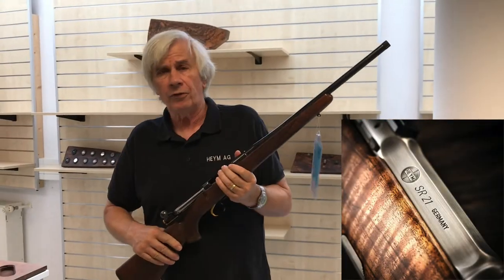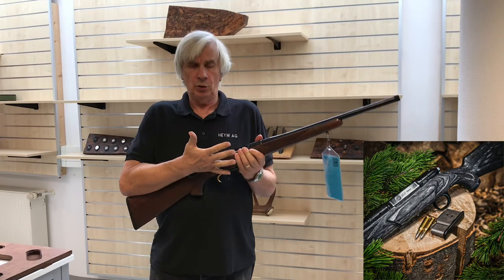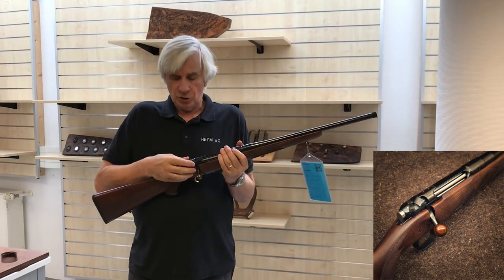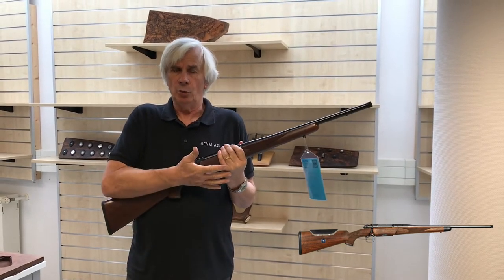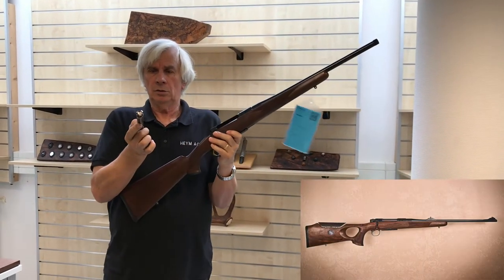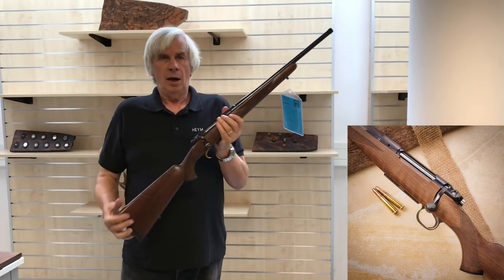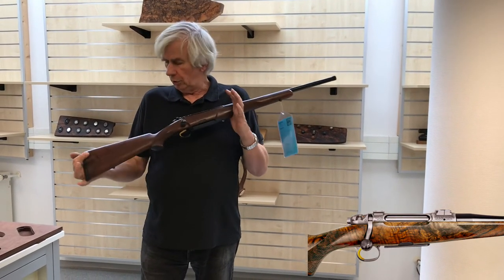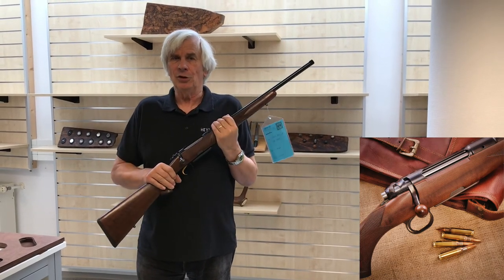Heym SR 21 Hunting Rifle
If you are interested in looking at the Glencairn Whisky Glass, Amazon has a set of 4